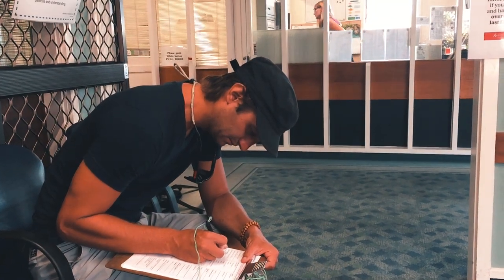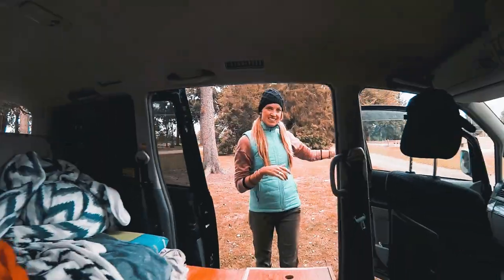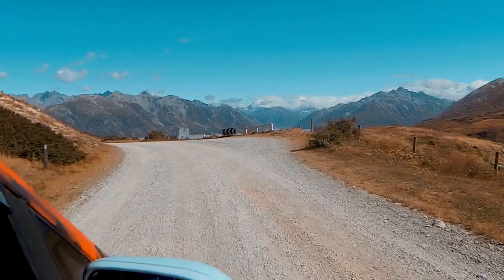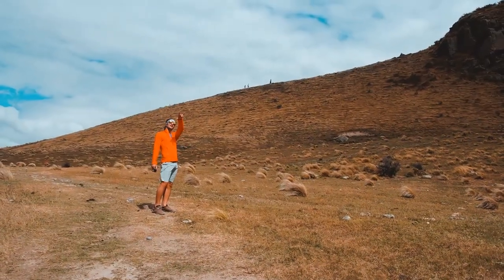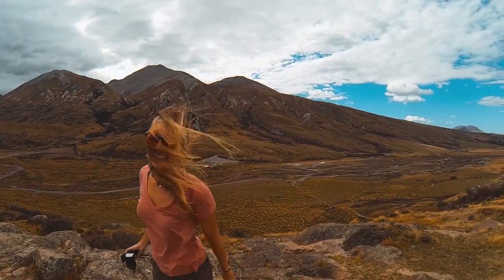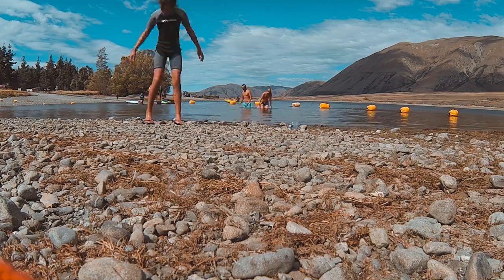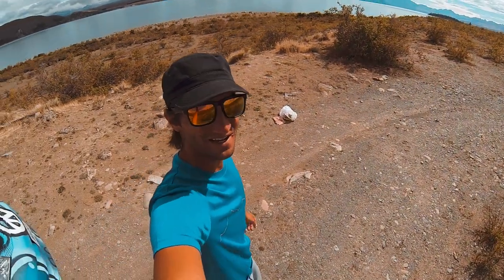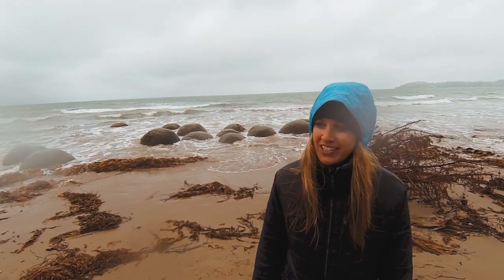VANLIFE: SOUTH ISLAND ROADTRIP & VAN TOUR - Canterbury New Zealand - S5 E2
We can finally start the South Island New Zealand Campervan Road trip for real! We’ll be exploring around Canterbury and Otago regions. Before we do that though, thought it might be interesting to give a tour of what a budget campervan looks like from Wicked Campers.
Within the Canterbury and Otago areas, we’ll be making stops at:

Mt Sunday (Edoras from Lord of the Rings), Canterbury
Lake Tekapo, Canterbury
Kakanui Free Campsite , Otago
Moeraki Boulders, Otago

We will however not be going to Lake Pukaki because we didn’t realize it was just a short drive West from Lake Tekapo.  We know- it’s very sad :(

TRIPPED: First we took a 1 year around the world honeymoon
TRIPPED RV: Renovated RV. Driving to Alaska RIGHT NOW
     TRIPPED PAN AM: A 3 year journey from Alaska to Antarctica. Starting this summer.
TRIPPED TRAVEL GEAR
     We make and sell travel products on Amazon.  They’re totally rad.

Can’t thank you enough for being here and checking out our channel!